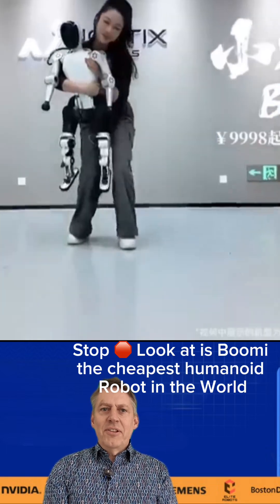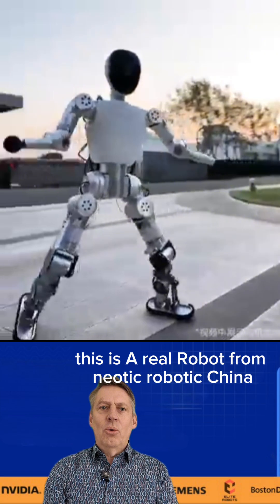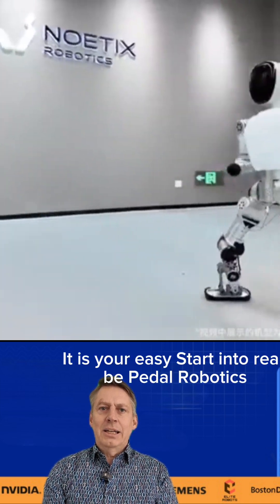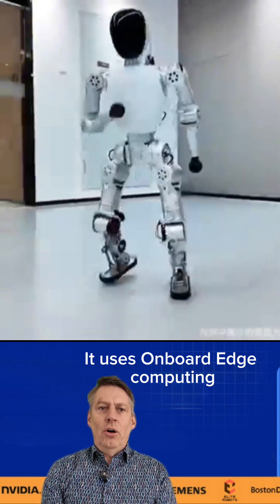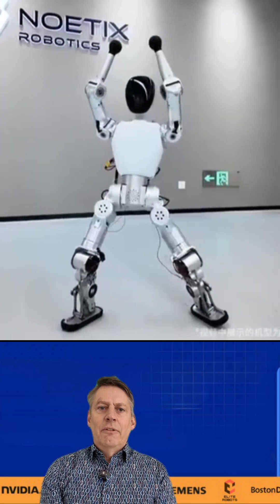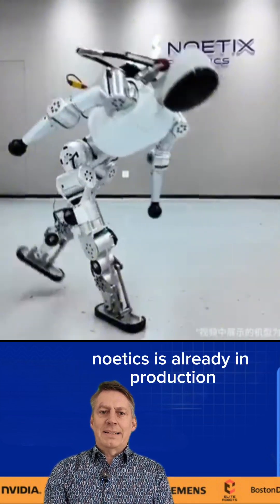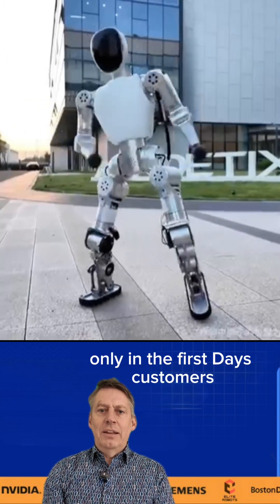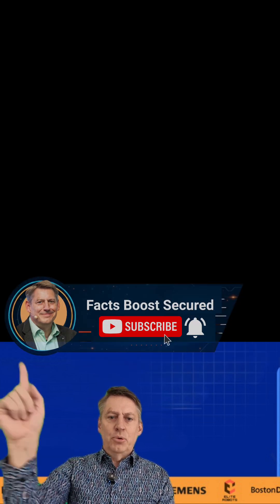$1,370 Humanoid Robot: Business Attraction HACK! Cheaper than a 📱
Stop 🛑! This robot is the biggest deal in affordable robotics. Boommy costs less than an iPhone, but it delivers massive attention for your business.

Why the Boommy Robot is a Game Changer:

Lowest Price Point: Only $1,370! A real humanoid for the price of a mid-range phone.

Perfect for Events: At just 3.1 ft (94 cm) and 12 kg, it's the ideal, portable Attraction Magnet for trade shows and events. Forget boring setups!

Autonomous Demos: Runs for two hours on its 48V battery and uses Onboard Edge Computing. This means it can see and react alone - no slow cloud connection needed for your live demos.

High Market Demand: Noetics Robotics is in mass production, building over 100 robots every month. They sold 500 units in the first two days of the launch.

Conclusion: This isn't just a purchase; it's an investment with a huge Return on Attention (ROA). Get your entry ticket to the future of robotics now! 🤖